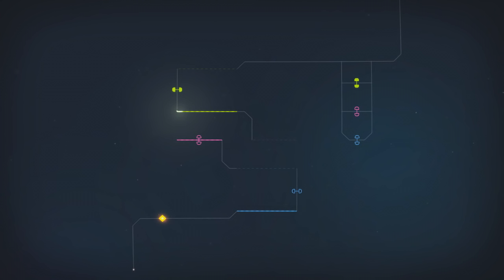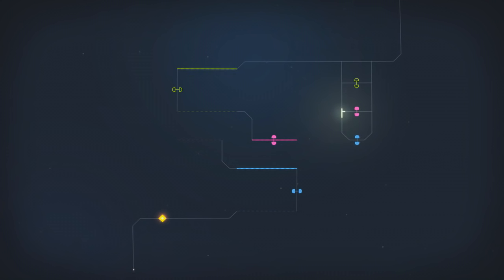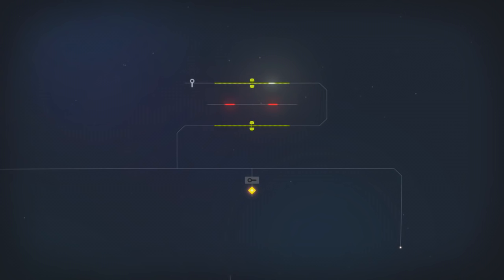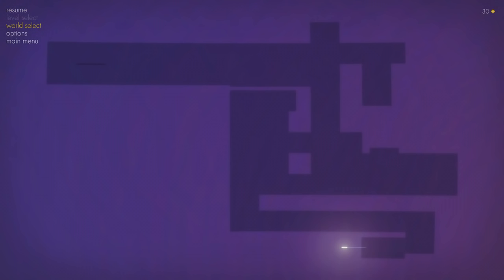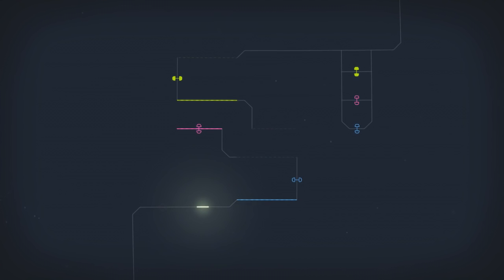Let's Play Linelight Part 1 - Wordless Tutorial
Game Description:

Linelight is a refreshingly inventive, minimalist puzzle-adventure game. It takes the wildly simple premise of "What if everything takes place on a line?" and rockets it into outer space.

Each mechanic is immediately understandable, then gradually combined with familiar elements, leading to an exponentially large array bursting with puzzles, each with a one-of-a-kind solution.

There’s no jump button. There’s no shoot button. The way you move creates a universe of possibilities and one mind-bending experience.

Guide Dash across the game’s rich, clean, and relaxing worlds; Linelight simulates the experience of getting an A+ on an exceptionally hard test while receiving a back massage.

The gameplay is simultaneously unique and intuitive enough that gamers, non-gamers, your technology-illiterate relatives, tweens, rocket scientists, a potato with googly eyes and toothpicks for arms, and even line connoisseurs are all on the same playing field of challenge.*

Welcome to the world of Linelight.

*Okay, maybe not the potato.

Key Features

Bask in the soft glow of a world made out of straight lines.

Experience 6 hours of pure, unadulterated gameplay.

Solve more than 250 unique puzzles across 6 unique worlds.

Enjoy a Zen-like, ethereal soundtrack, and enter a state of flow.

Explore the intricacies of each world to uncover secret challenges.